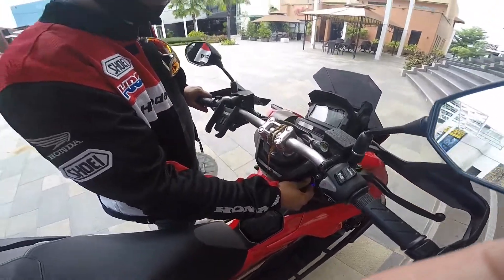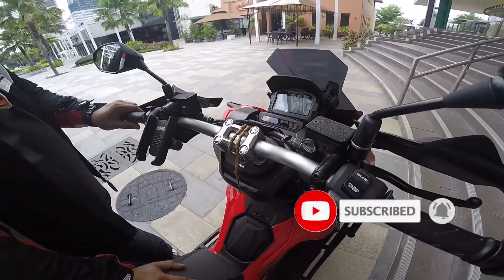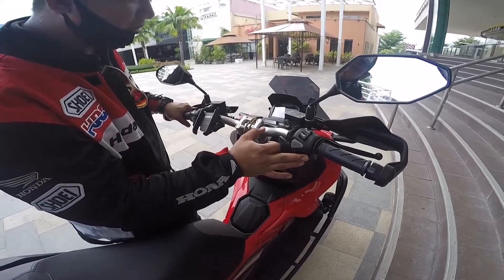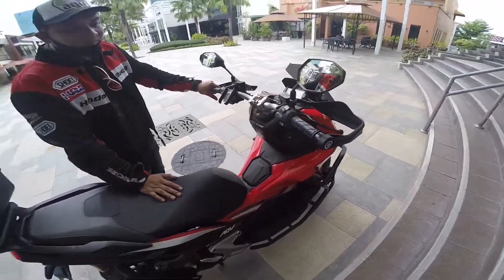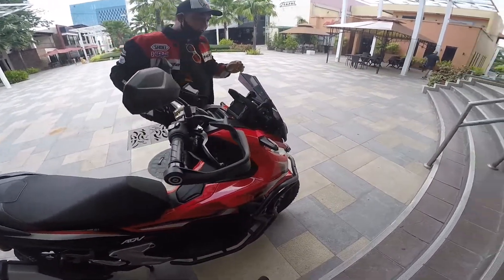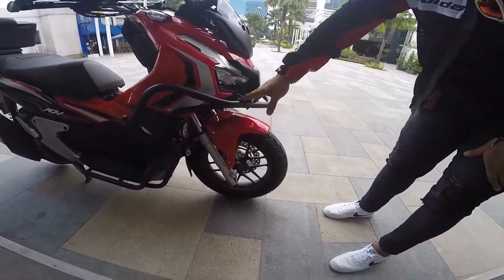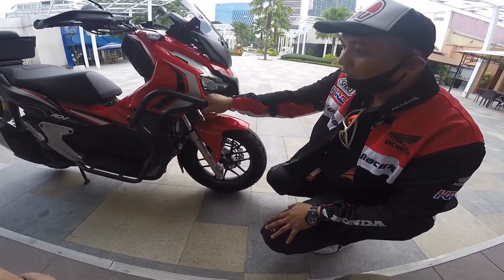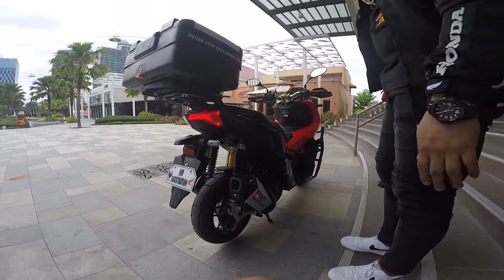HONDA ADV 150 2020 SPECS | ANG ANGAS PALA NETO SA PERSONAL | JHAYLOU MOTOVLOG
Thanks for watching,sana nagustuhan nyo po ang aking vlog,hope nagkaroon po kayo ng idea kung nagbabalak pa lamang kayo kumuha..If you like this video please dont forget to like.comment.share and subscribe..click also the notification bell para lage kang updated sa aking upcoming videos😊ridesafe👍